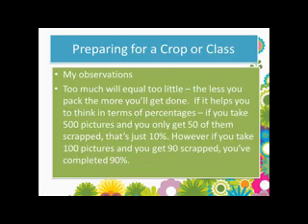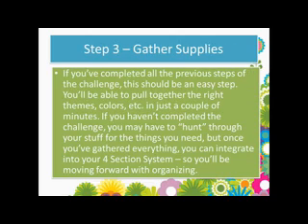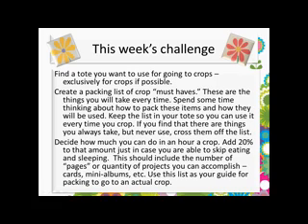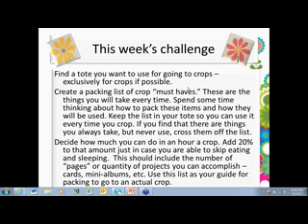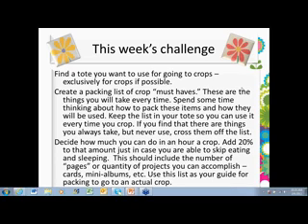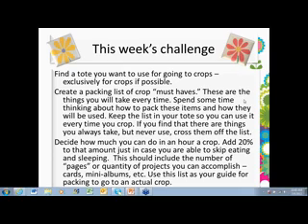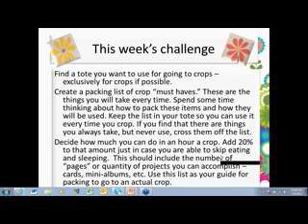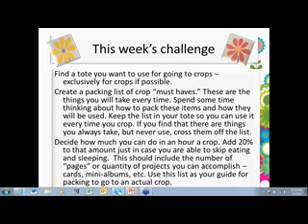Get Ready to go to a Crop - Challenge 8 3-6-2012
Learn how to organize and pack for your next crop.